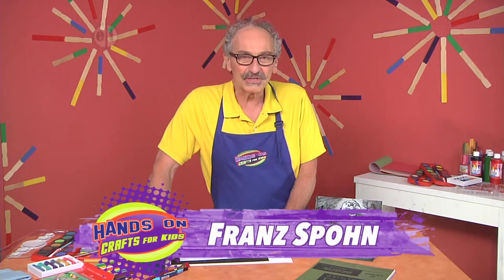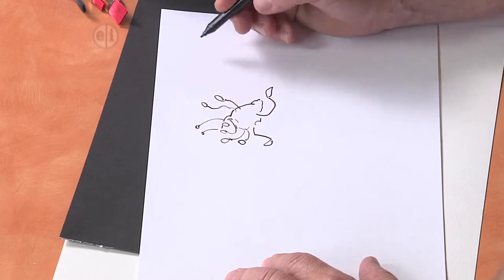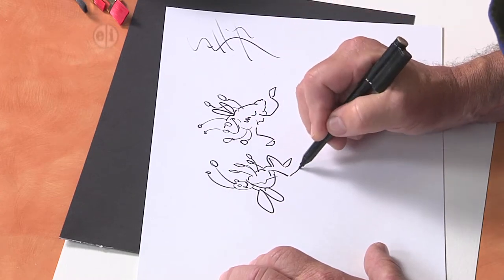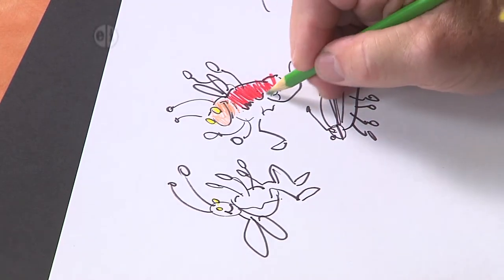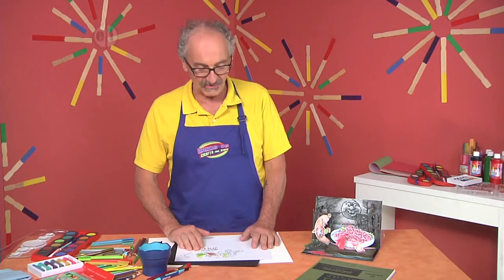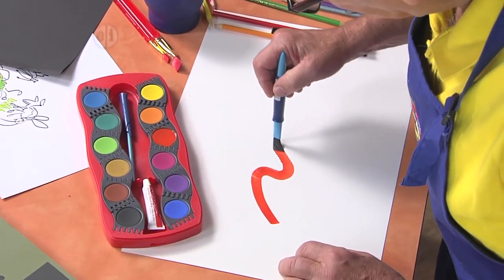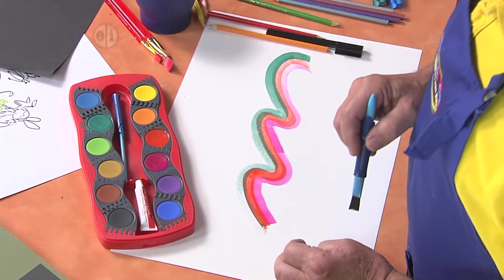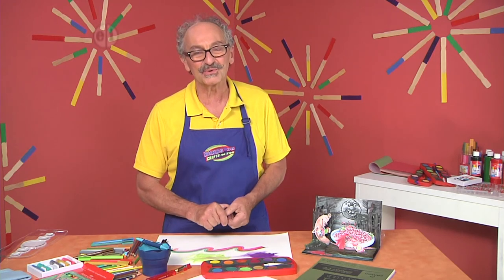Learn how to illustrate musical works on Hands On Crafts for Kids with Franz Spohn (1811-3)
Franz Spohn illustrates great musical works. Plus, host Jenny Barnett Rohrs and guest artists Katie Hacker and Candie Cooper share more great ideas for fun family crafts. Let’s Get Creative with Hand On Crafts for Kids!